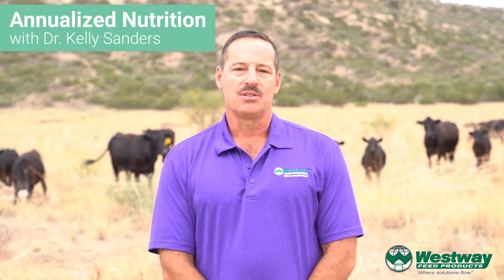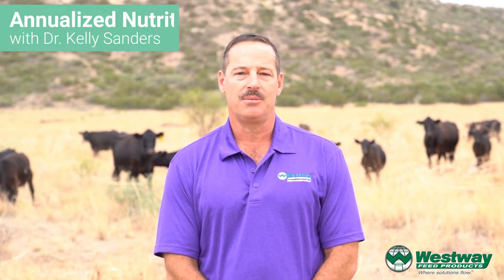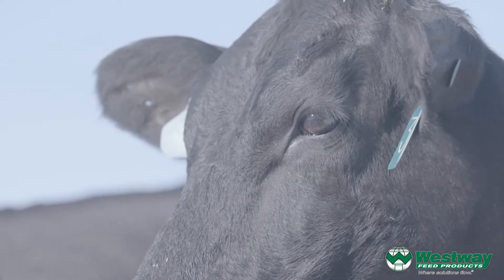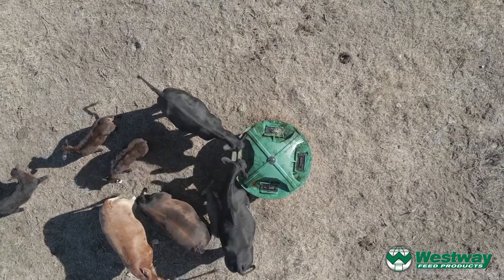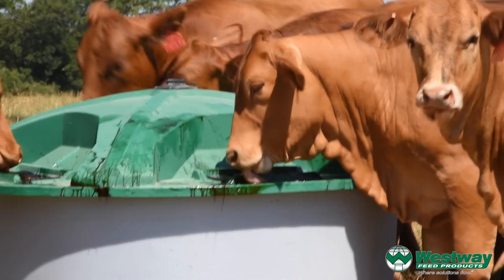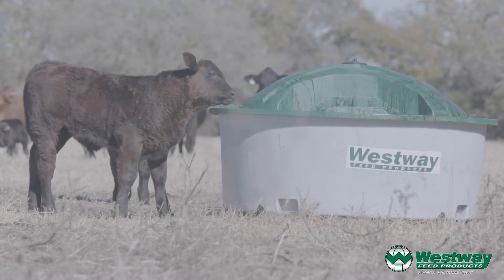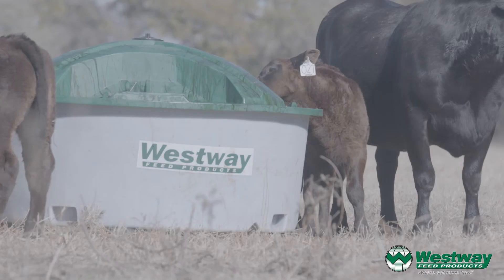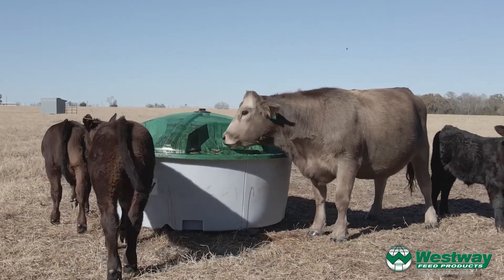Annualized Nutrition: Basics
Dr. Kelly Sanders explains the basics of an annualized nutrition program. Annualized nutrition is the concept of looking at nutrition on an annual basis instead of a seasonal feeding basis.